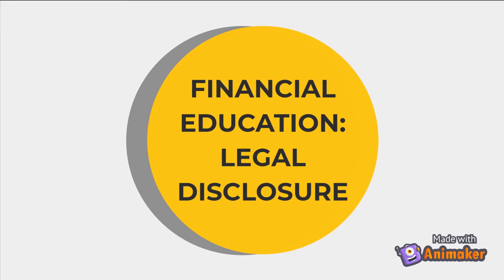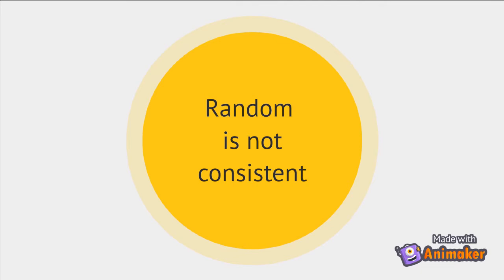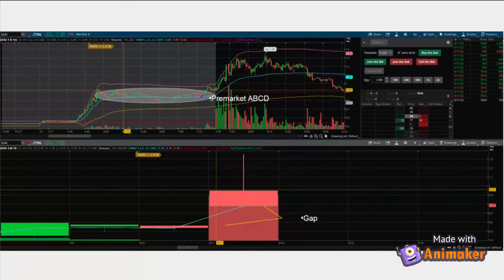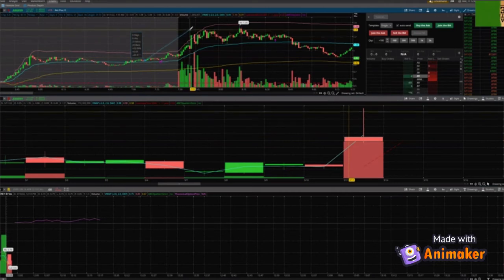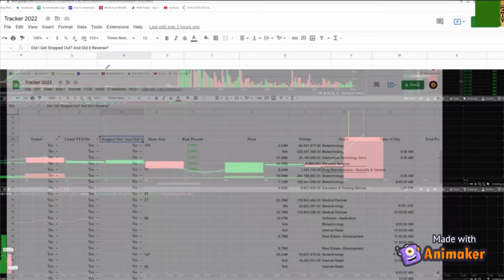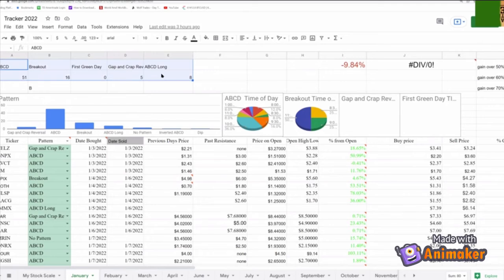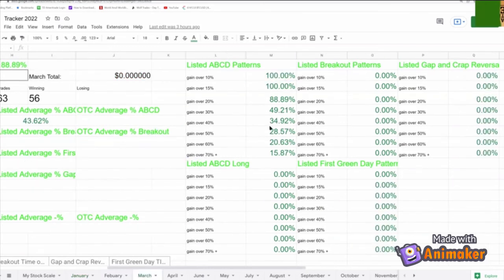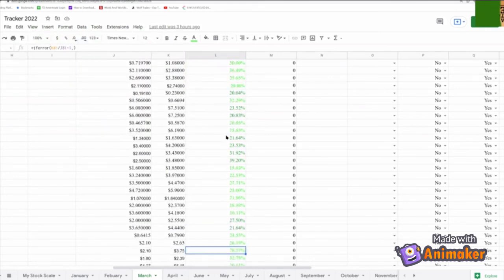Systematic Trading: Why you should Follow A Mechanical Approach Part 2: Setting Up Your Data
This video is part one of a 2 part series, in this episode I dive into data and what you need to do to get the most out of your data.

Systematic Trading: Why you should Follow A Mechanical Approach Part 1: The Basics

The lovely Paula T. Webb: https:/
Becoming "The Disciplined Trader" Paula T. Webb and Mark Douglas: https:/amzn.to/2QfOFzU